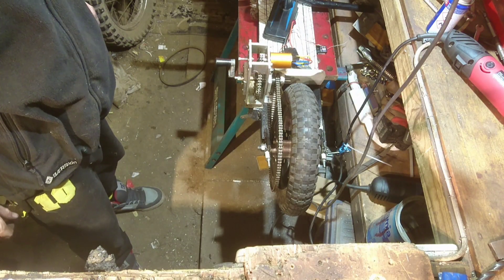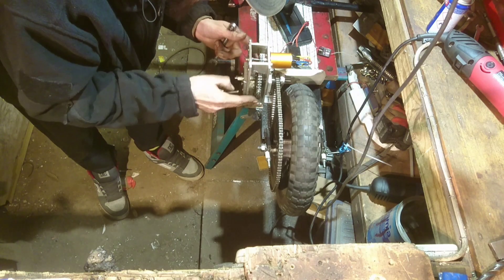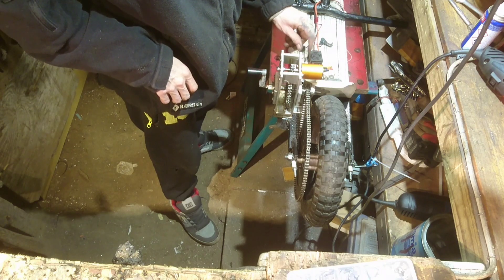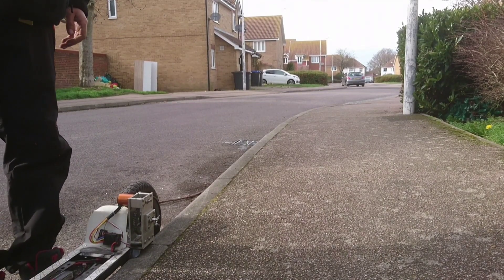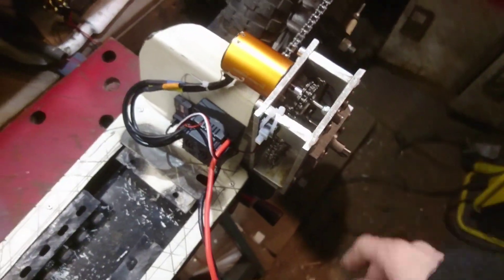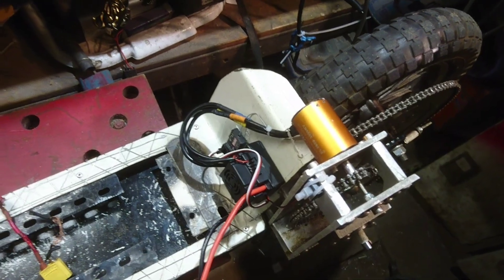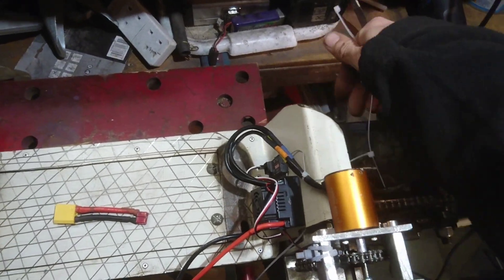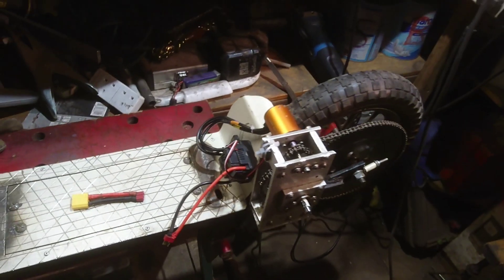frankinscooter will never die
I'm still trying people it works iv just got to sort out the Lowe power from the motor but it should soon be solved with a new bigger motor